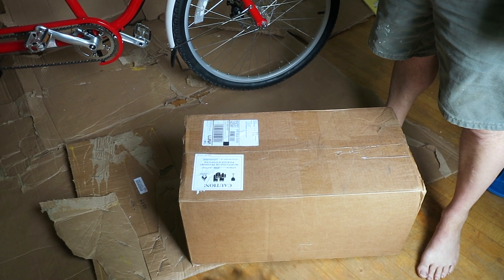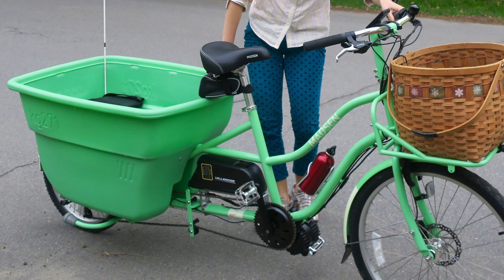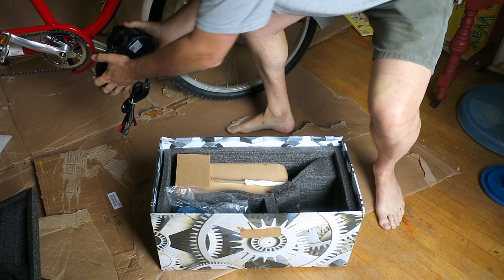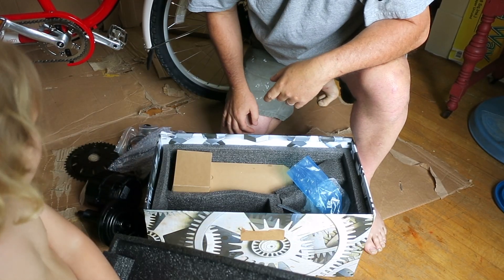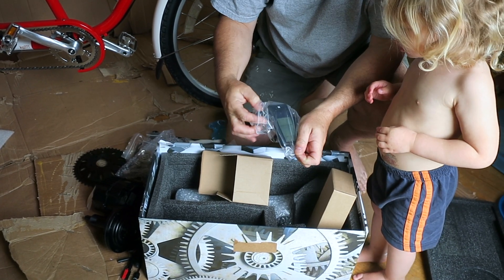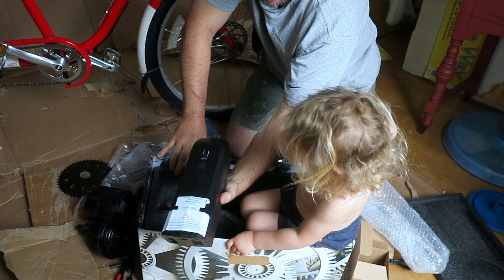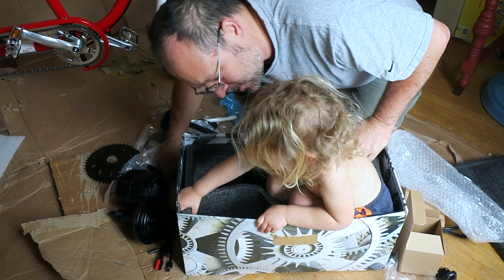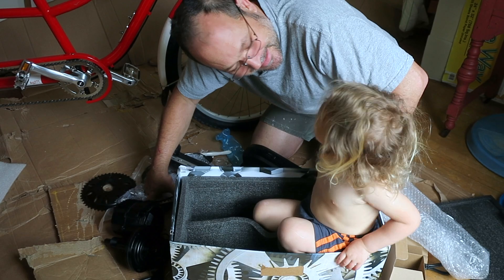Unboxing Bafang BBSHD 1000w Mid Drive Kit for Madsen Bucket Bike from Luna Cycle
Kit from Luna Cycle From Luna Cycle and will try and install on a Madsen Bucket Bike

~~~ ABOUT ~~~

The family and I are having fun trying to review everything in our house. We're trying to declutter by taking a close look at all our stuff. Should we keep it? Or upgrade/downgrade/sell/give/recycle/trash?

Please comment. Share your experiences, reviews of your things, anything!

I love feedback and suggestions for improvement.

~~~ CURRENT GEAR ~~~

Lights: The sun and some Newer LEDs if needed.

Edit: None or Final Cut X on MacBook Pro.

Portable Drives and OWC Mercury drives and RAM and internal upgrades

~~~ MORE INFO ~~~